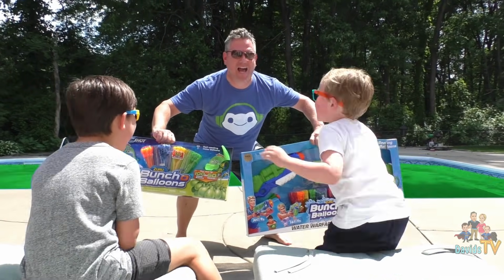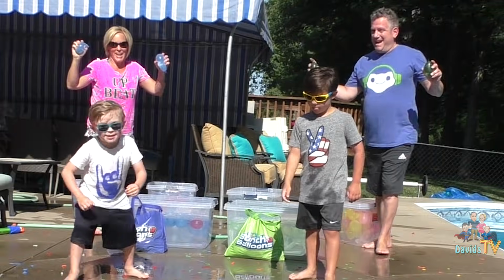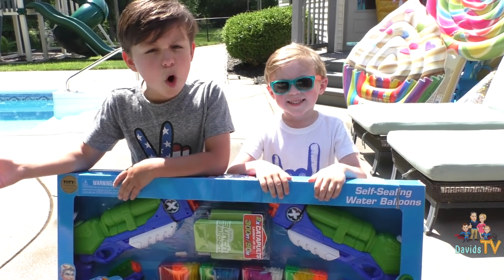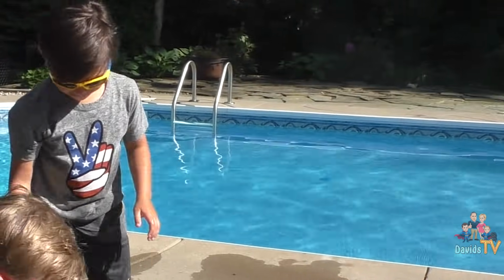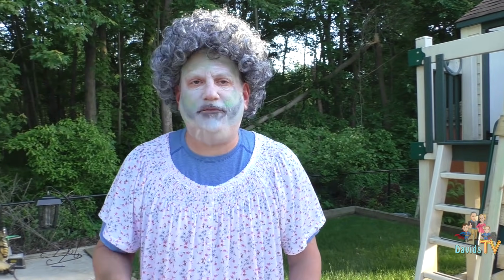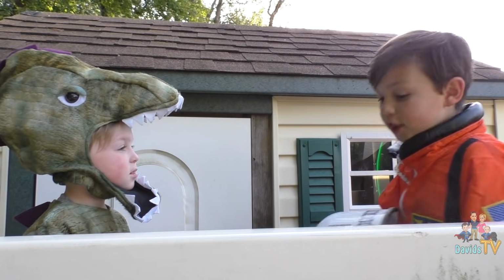Granny vs Zombies vs Fortnite Water Balloon Fight | Bunch O Balloons | DavidsTV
Granny vs Zombies vs Fortnite Water Balloon Fight | Bunch O Balloons

The kids dress up in real life Fortnite Skins to battle a Zombie Granny in an epic water Balloon fight!

Have an epic summer with Bunch O Balloons! Rapid-filling, self-tying water balloons: fill over 100 in under 60 seconds! or for the ultimate summer inspiration go follow them on Instagram @bunchoballoons.

Granny gets turned into a Zombie from the comet hitting Tilted Towers in Fortnite in Real Life. The boys must fill up as many water balloons as possible to battle the zombies and Granny!

Slendrina Granny and Grandpa TRAPPED In Real Life by DavidsTV
Slendrina, Granny's secret daughter, Granny herself, and Grandpa get trapped in a portal by DavidsTV in their escape room house! Will they survive the mystery box scavenger hunt style kids skit! Make sure to watch till the end for a surprise toy ending!

Help us get to 1 Million subscribers and beat Trinity and Beyond by commenting on her video that DavidsTV should win!

Make sure to watch our kids skits below!

Slendrina Game in Real Life - Granny and Grandpa's Secret Daughter! In this kids scavenger hunt we have to find 8 books and a key in order to escape the house!
We summon Granny's Secret Daughter in this Granny Game in Real Life Skit! Like DanTDM, we summon Slendrina Granny's Secret Daughter!

Slendrina Granny and Grandpa 3 Marker Challenge! We had so much fun doing the 3 marker challenge of our favorite game characters, Slendrina, Granny & Grandpa.

If you like playing the spooky kids game Granny or Grandpa, you will love this scavenger hunt suspenseful comedy parody skit! We had so much family fun with the kids making this IRL video!

Grandpa In Real Life - Which is Better Granny or Grandpa Game! DanTDM your Grandpa Torture Chair is here!

If you love In Real Life Gaming Videos, you will love our Fortnite in Real Life and Hello Neighbor in Real Life Skits!

Fornite Kid Gets Revenge on Angry Mom & Shows Youtube Mom's Credit Card to Buy V Bucks

Kid Spends $200+ on Fortnite and Buys 27,000+ V Bucks on Mom's Credit Card!! She FREAKED OUT!

Fortnite in Real Life Battle Royal Nerf kids skit! We had so much fun making this IRL video and it's family friendly and funny! We love to make family vlogs, challenges and skits!

If you like IRL Videos from Video games, check out our Hello Neighbor in Real Life Videos!

Other awesome and epic Hello Neighbor IRL Videos